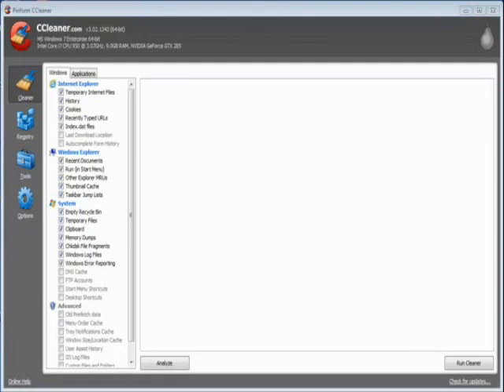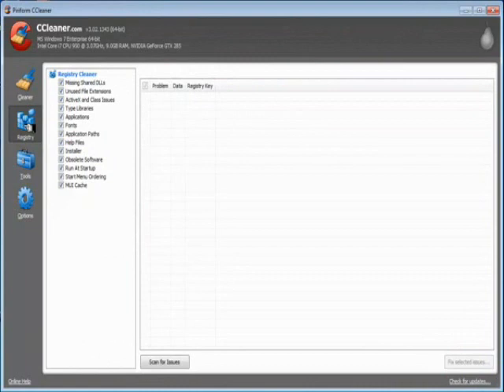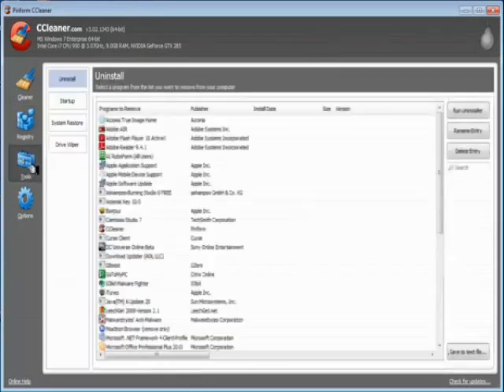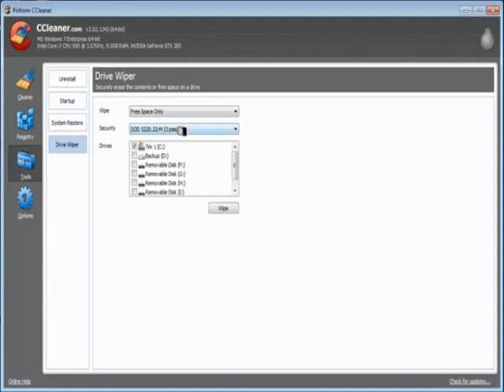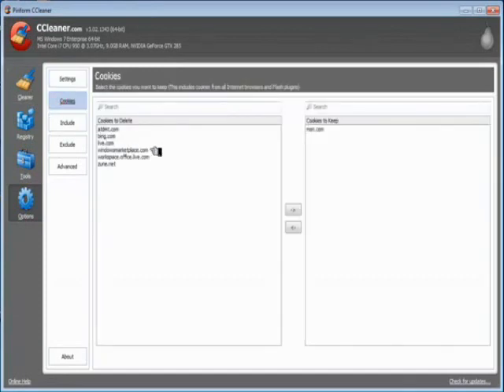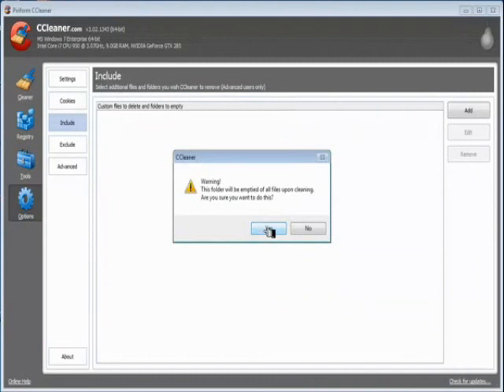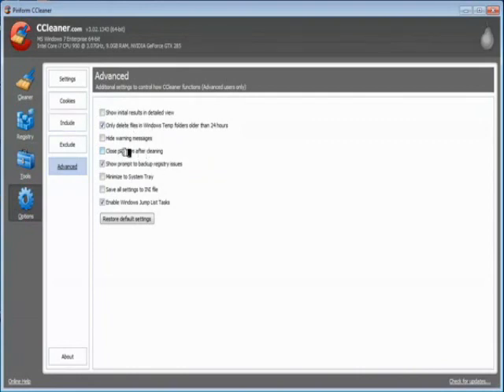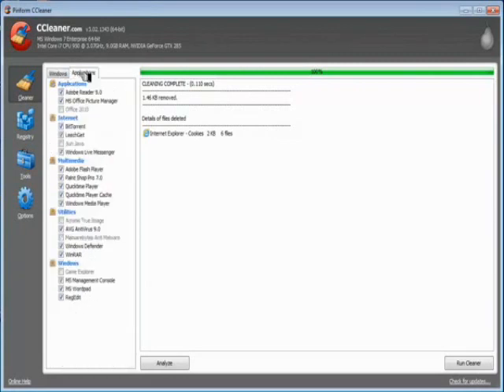Make your PC faster with CCleaner [Download Now]